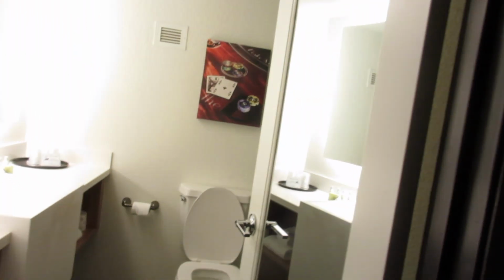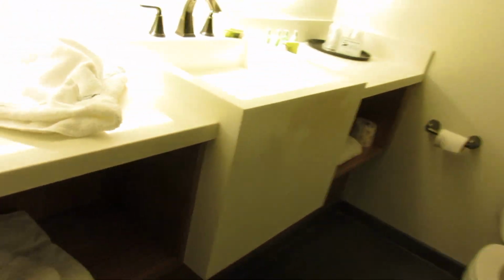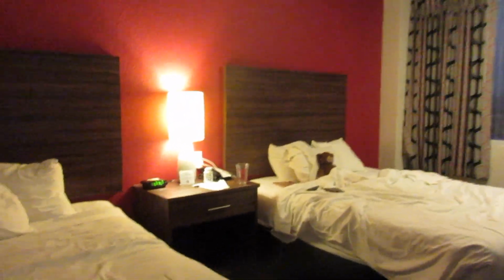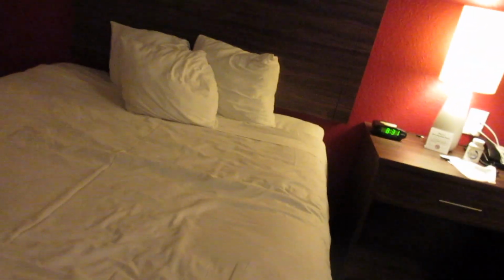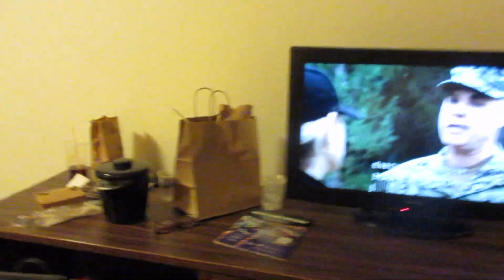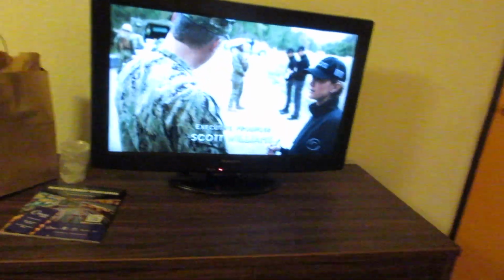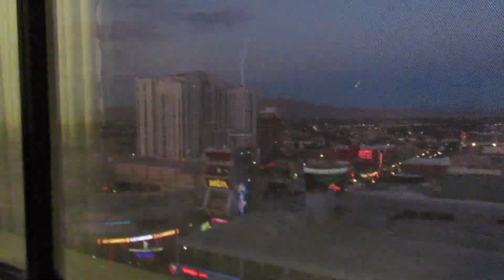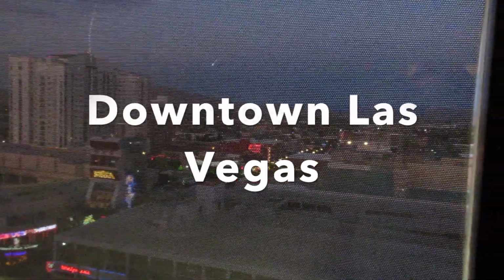The D Room Tour | Las Vegas Hotel 2021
The D room tour in downtown Las Vegas